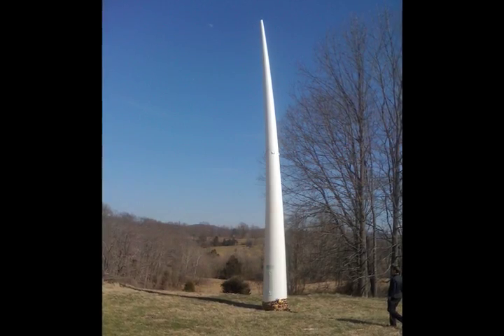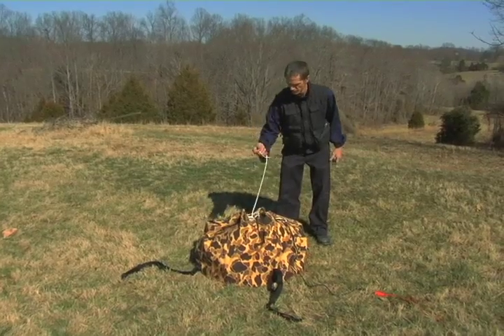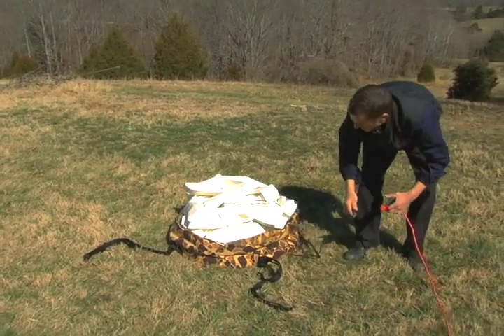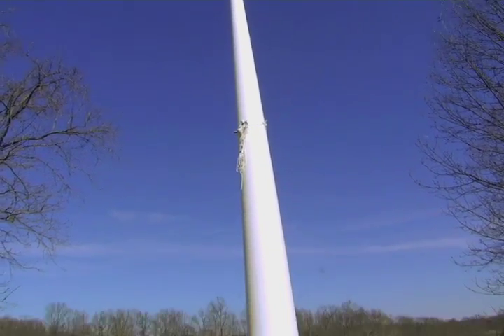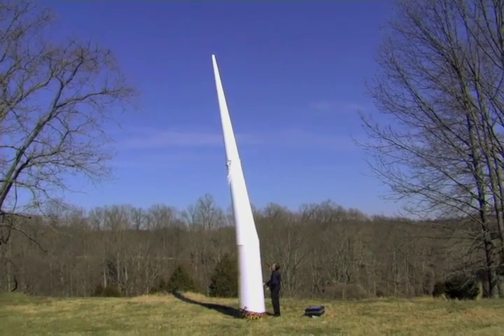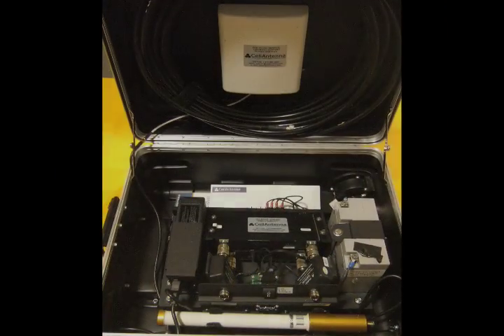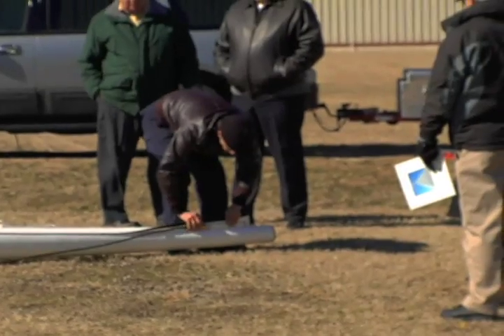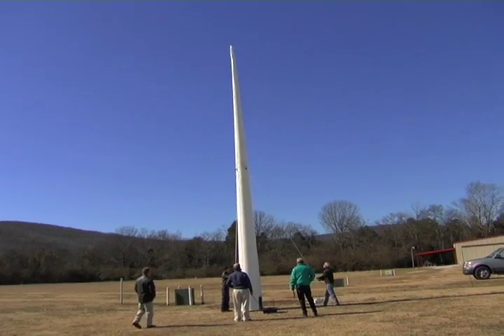Portable Inflatable Antenna and Sensor Tower for Emergency Management, Security, & Research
50 pounds and backpackable, this 37 ft tall antenna / sensor camera tower produced by LTA Projects is the most portable antenna tower in the world. Fast & easy 5 minute setup and 30 second inflation make this mast a perfect solution for restoring communications after a disaster or for work crews to improve cell phone, data, or radio communications in remote areas.  Also allows you to place lightweight sensors or cameras high in the air, anywhere you can hike to. Perfect for many applications: emergeny communications, disaster relief, weather & environmental observation, security, forestry and agricultural management, and even or HAM amateur radio antenna use.
We produce standard antenna towers up to 60 ft tall and a large assortment of Inflatable Light Towers.